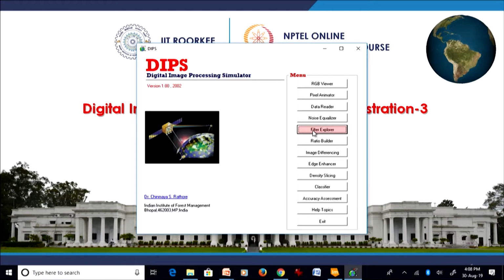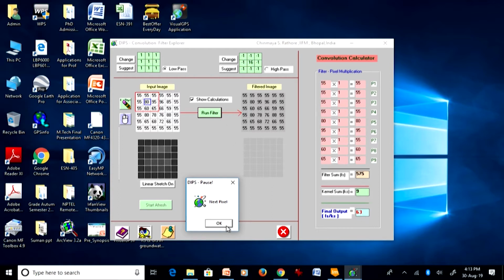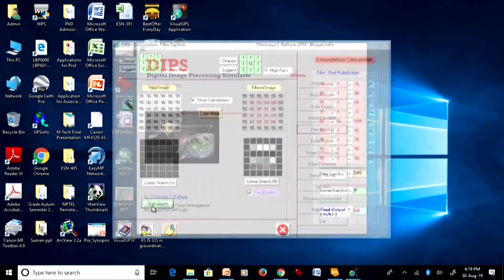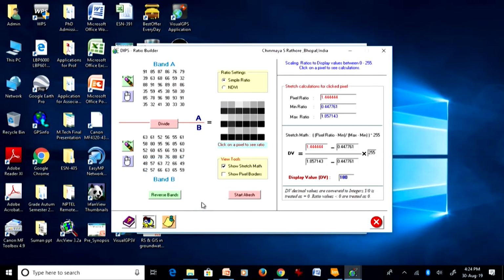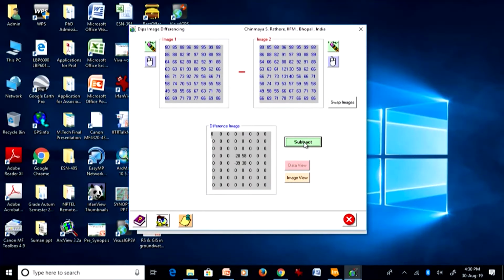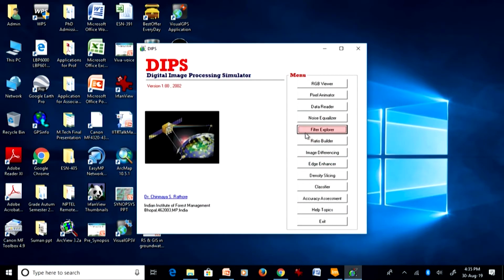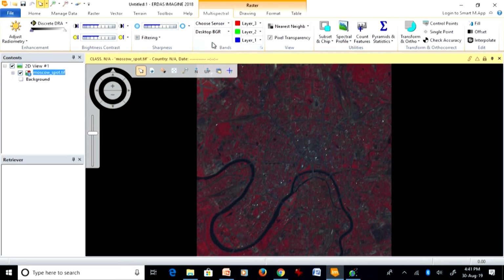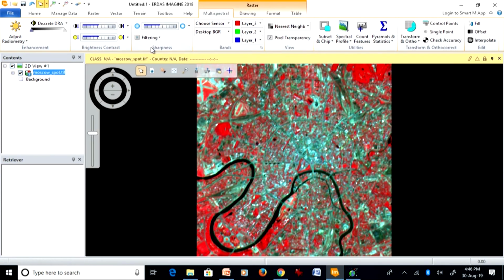Lecture 29: Digital Image Processing Software – Demonstration-3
Digital Image Processing Software – Demonstration-3